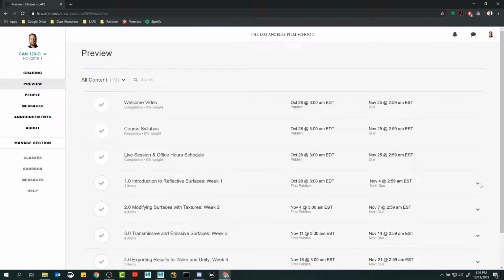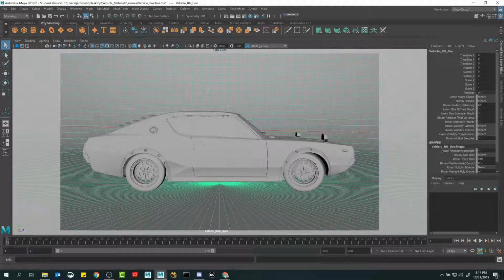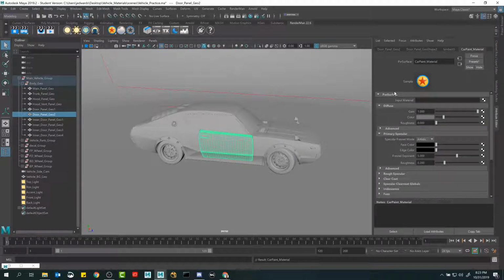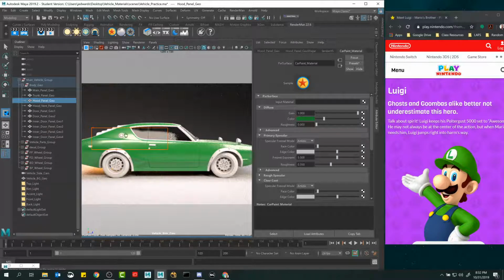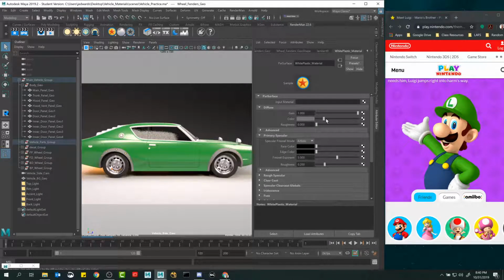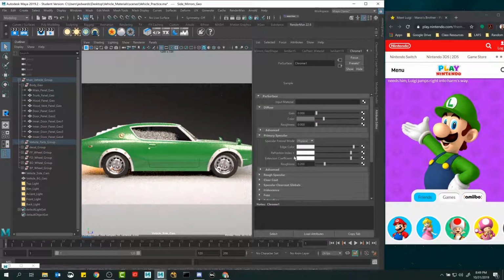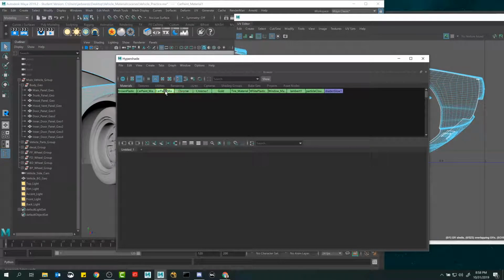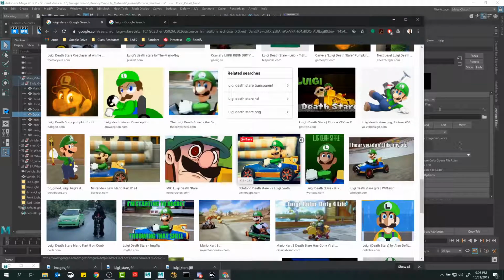Week 1 - Shading and Lighting 2 Live Session